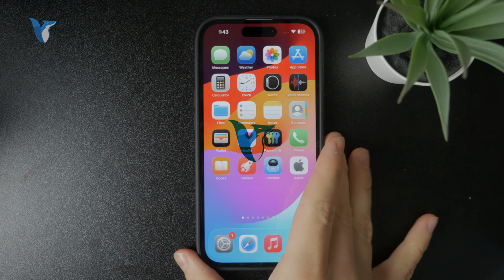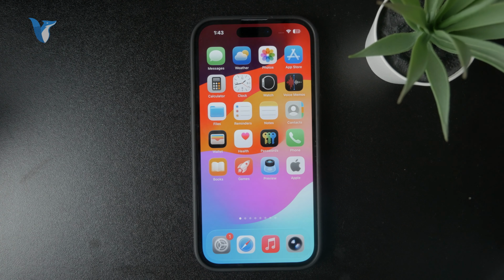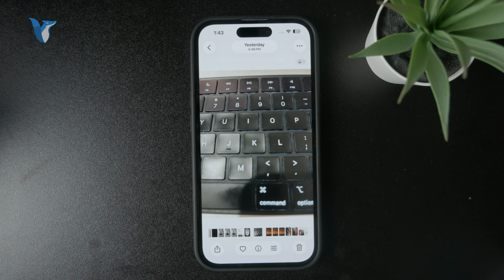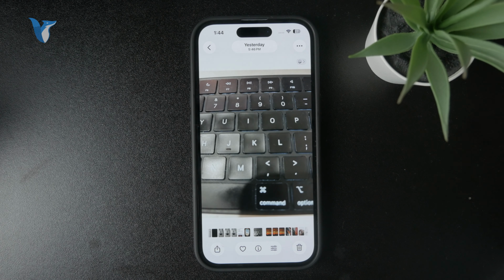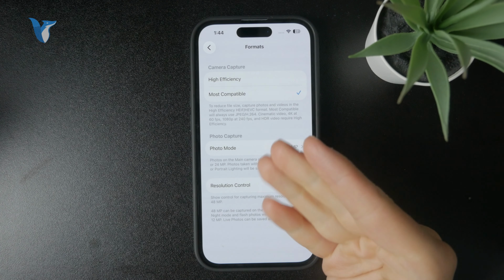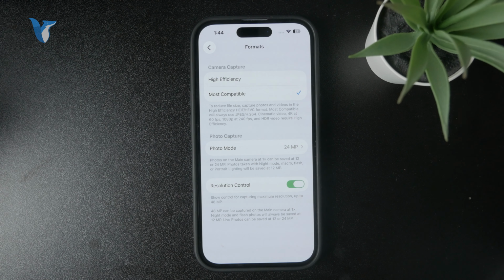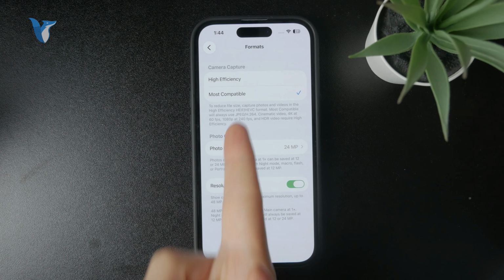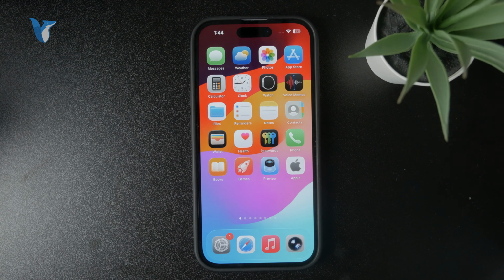How to Get HEIC Photos Off iPhone (tutorial)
Want to transfer HEIC photos from your iPhone to another device or convert them to a more common format? This video walks you through the easiest ways to export, convert, and manage your HEIC image files.